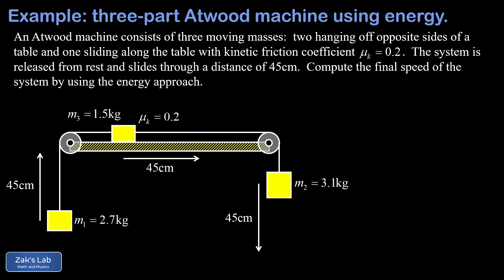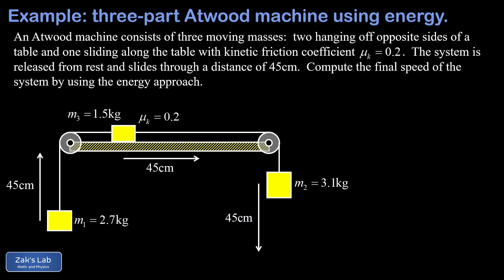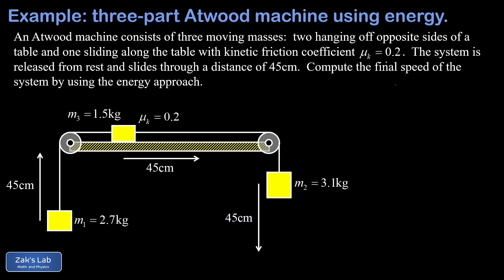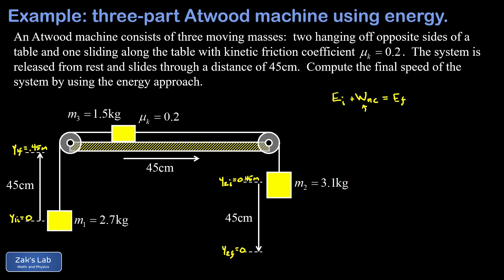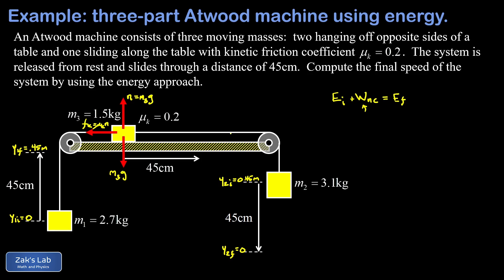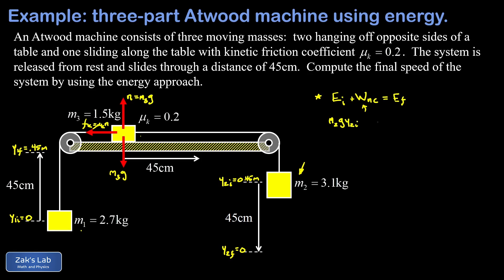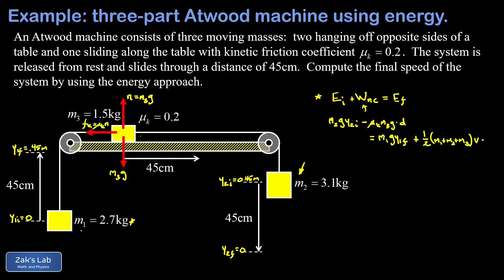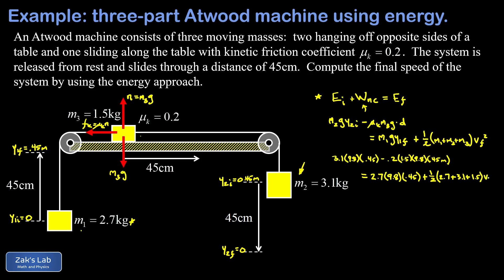Atwood machine with three masses and pulleys: three mass system using conservation of energy.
In this problem, we compute the final velocity for a system of three masses and pulleys (with kinetic friction) by using conservation of energy.

We are given an Atwood machine with three masses:  two hanging masses on the left and right and one mass that slides along a horizontal surface with kinetic friction.  We are asked to use the energy approach to compute the final velocity of the masses after the system moves through a given distance.

We begin with a statement of conservation of energy with non-conservative forces:  E_i+W_nc=E_f.  In this case, the work done by a non-conservative force is the negative work done by friction as the sliding mass moves along the table top.

Next, we qualitatively describe the energy changes occurring in the system:  one mass experiences an increase in gravitational potential energy, one mass has a decrease in gravitational potential energy, the sliding mass experiences the negative work done by friction, and all three masses gain kinetic energy in the process . . . finishing with a common final velocity because they are connected by strings.

Now we define the y coordinates for the two hanging masses, so we can keep track of the change in gravitational potential energy for each hanging mass.  We also do a quick force analysis on the sliding mass to express the kinetic friction force as f_k=mu_k*mg.

Plugging into our energy conservation equation, we relate all the initial and final potential energies, the negative work done by kinetic friction and the final kinetic energy.  We plug numbers into the energy equation, and the only unknown is the final velocity of all three masses.  We can crunch all the numbers at and solve for the final velocity all at once in our calculator, and we find the final velocity of the three mass Atwood machine.